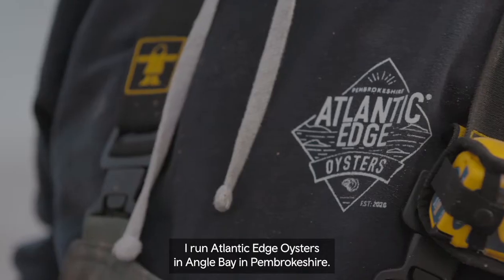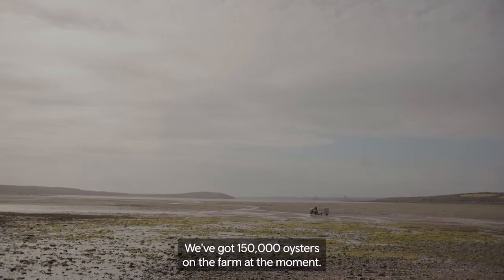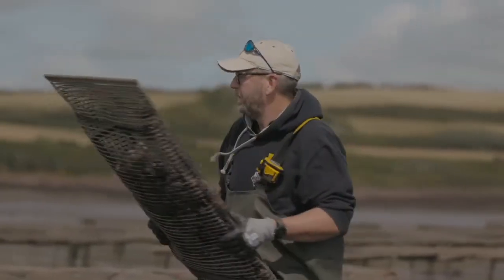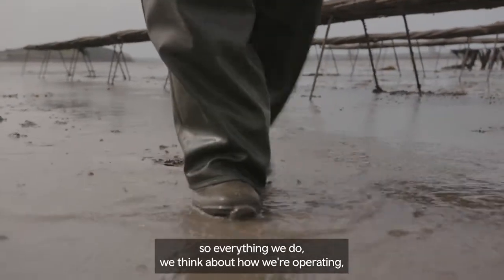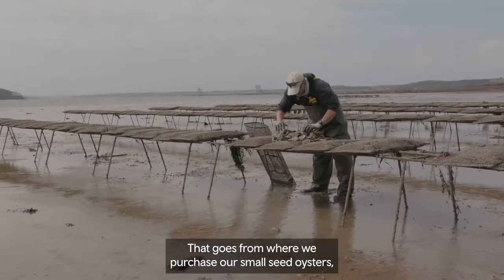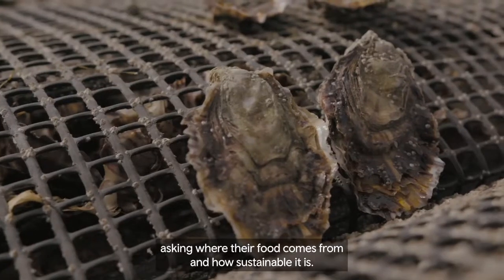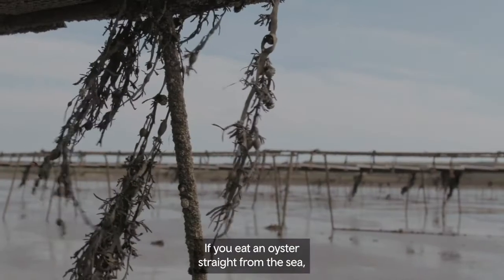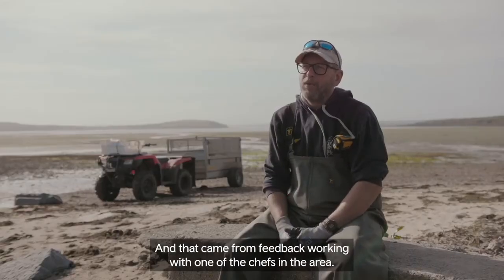Atlantic Edge Oysters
Pembrokeshire’s Atlantic Edge Oysters are rooted in sustainability values with restorative aquaculture at the heart of everything they do.
Mae Atlantic Oysters Sir Benfro wedi’u gwreiddio mewn gwerthoedd cynaliadwyedd gyda dyframaethu adferol wrth wraidd popeth a wnânt.